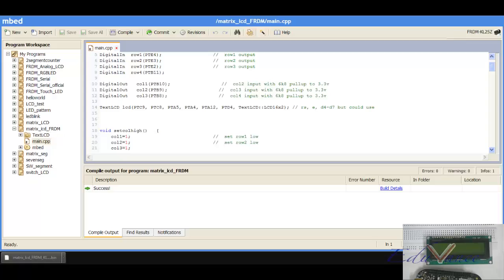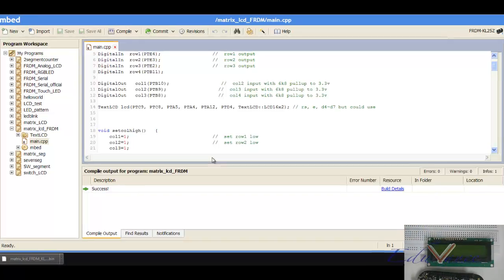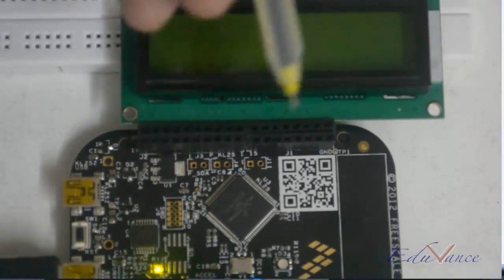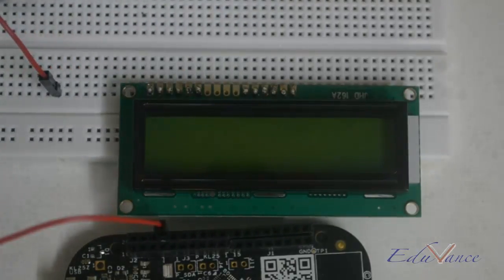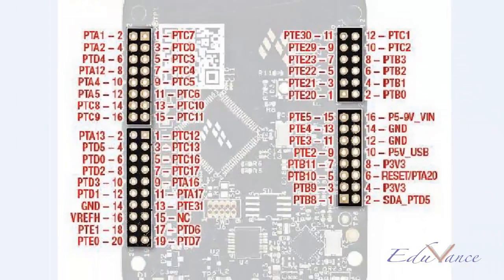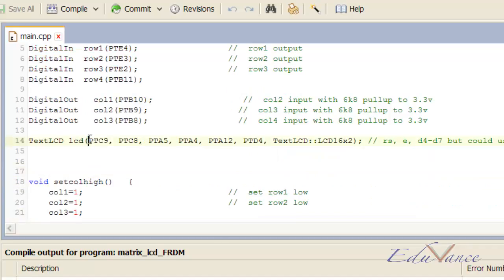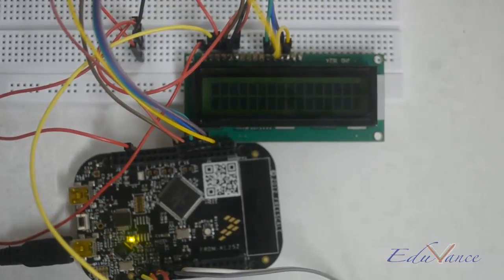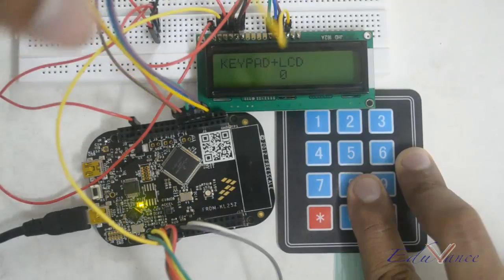ARM Lecture 14 LCD Lab